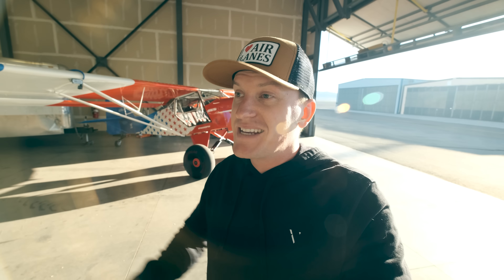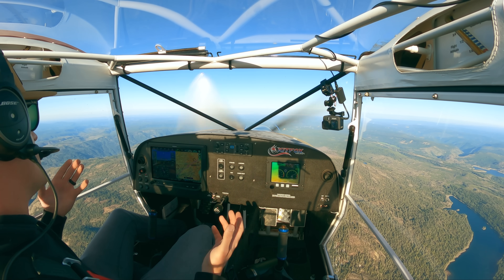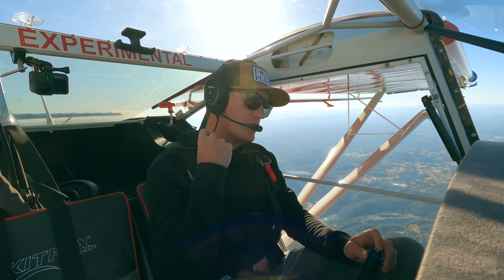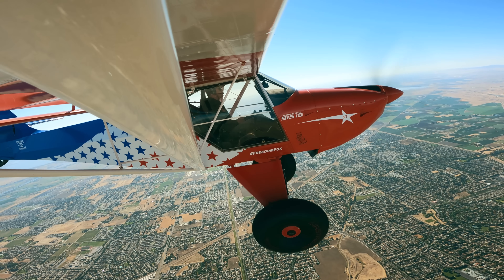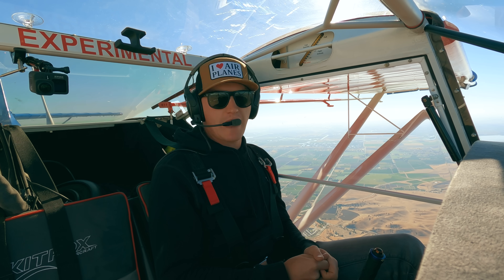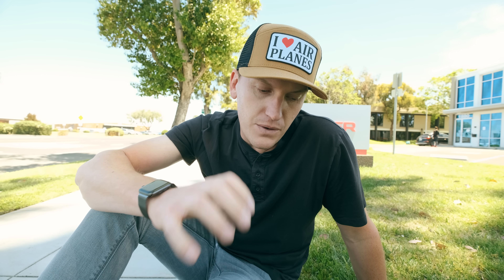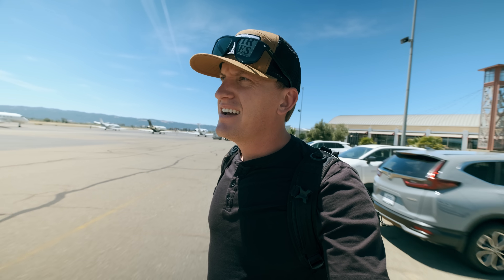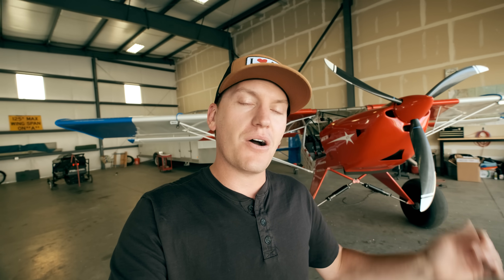Flying over to explore the future of Electric Aviation - Archer Aviation's "Maker" eVTOL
Huge thanks to Archer for hosting me and for sponsoring this video! This is genuinely game changing stuff that they are doing and I'm stoked to be bringing you guys behind the scenes as this feels like a historic moment for aviation.